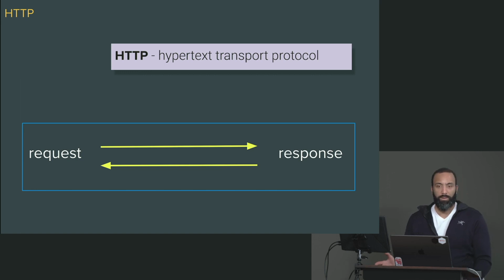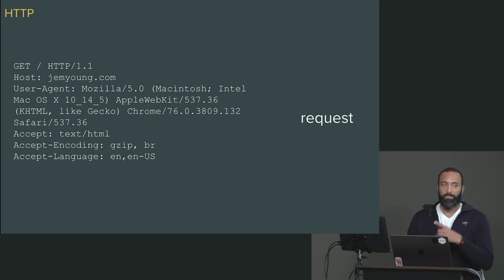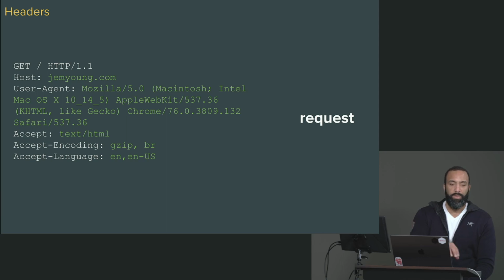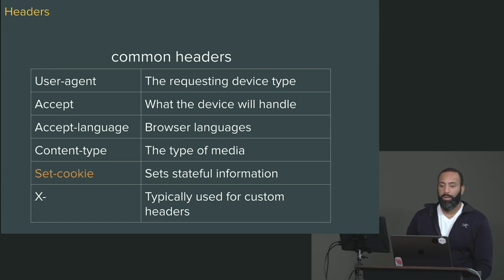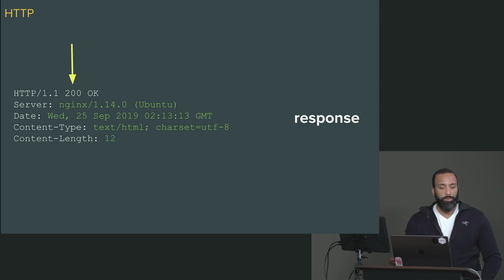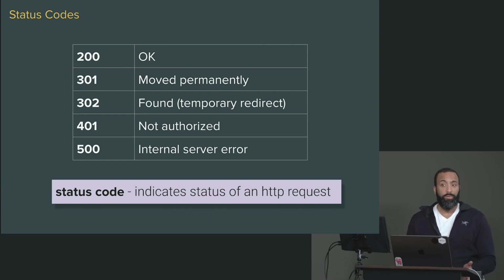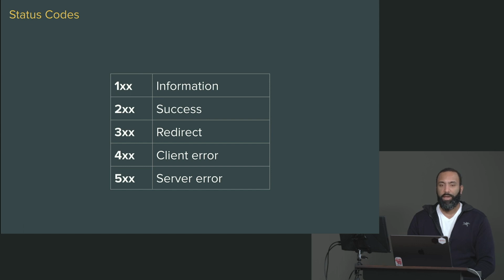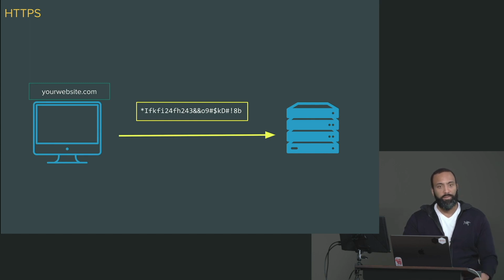47. HTTPS Overview